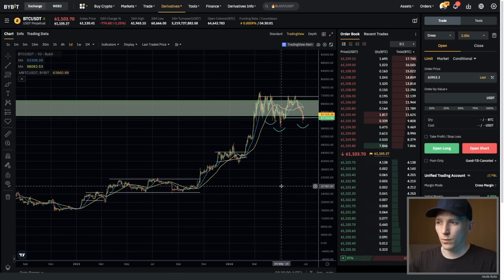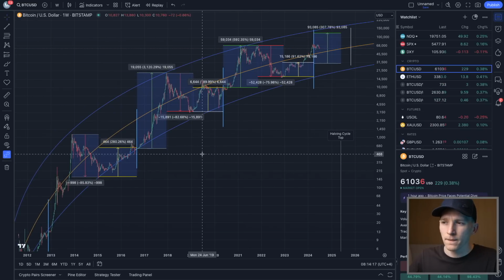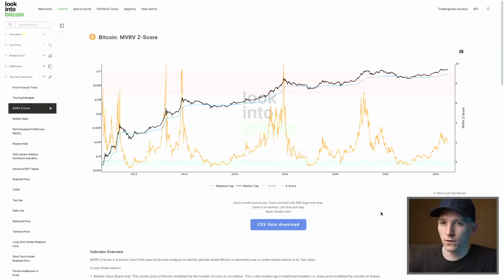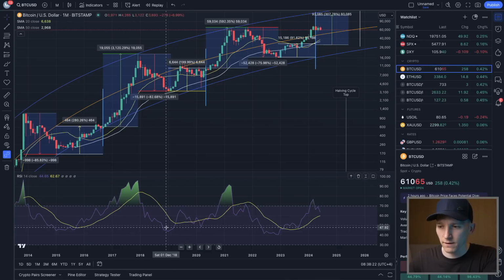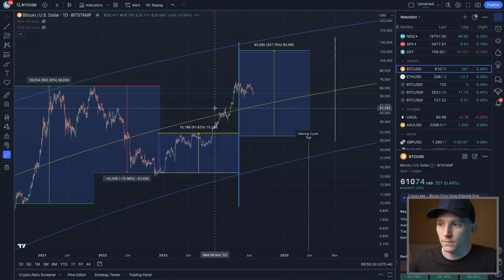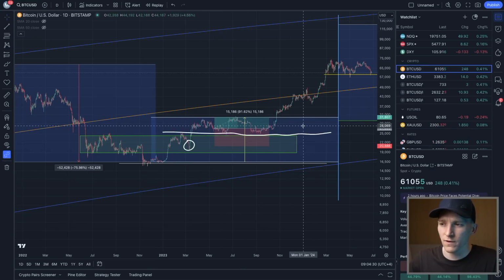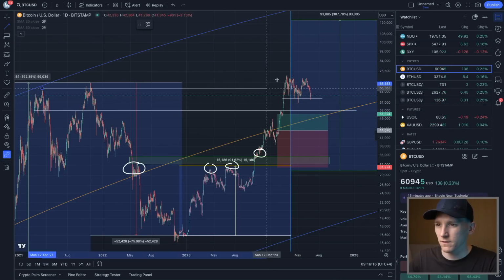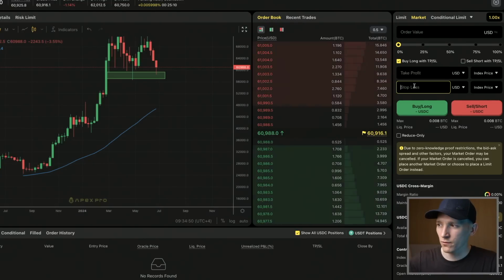Crypto Day Trading Live Tutorial for Beginners (Setup & Strategies)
Crypto day trading for beginners
My Top Exchange (No USA/UK Users Allowed)

TIMESTAMPS:
0:00 Crypto day trading strategies
0:55 Crypto trading systems
3:10 Choosing a crypto exchange
4:56 Getting setup to trade crypto
6:50 Crypto trends
20:05 Onchain
28:31 Technicals
36:35 Mentality
42:21 Example 1
53:25 Example 2
1:00:00 Example 3
1:09 Next steps